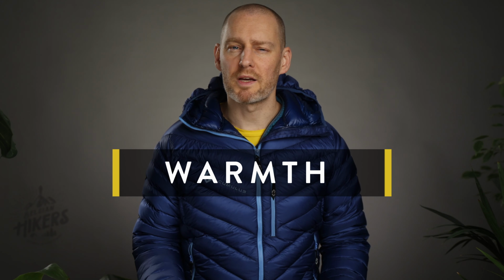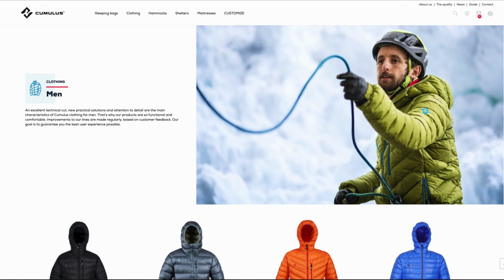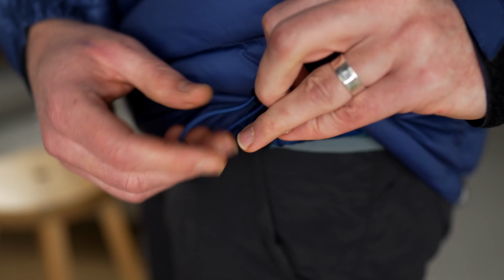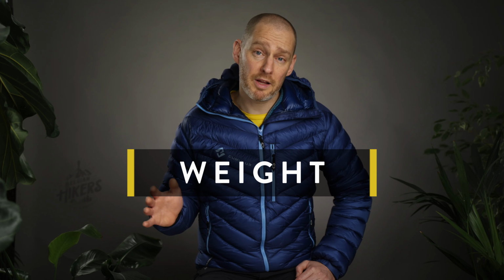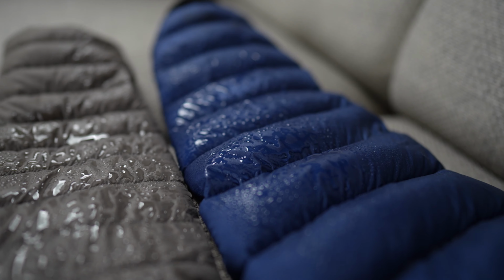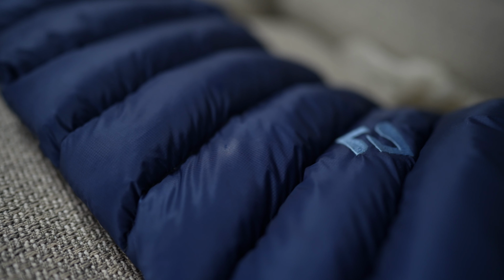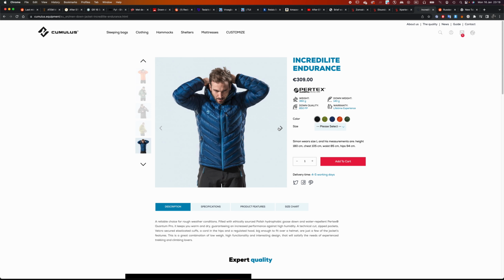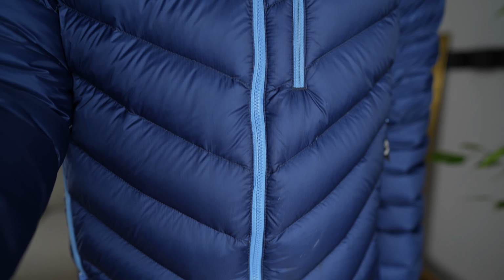Cumulus Incredilite Endurance review - Best down jacket?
Looking for a warm down jacket for winter hiking, I turn to Polish ultralight favourite Cumulus to find out if their reputation for quality down products is well deserved. The Incredilite Endurance combines 140 grams of goose down fill with a featherweight construction and great protection against moisture.

00:00 - Intro
00:32 - Warmth
01:40 - Weight
03:46 - Protection against moisture
05:38 - Fit
06:46 - Negatives
07:20 - Rounding up

- Sony A7IV
- Sony 24mm f1.4 GM
- Rode NTG4+ microphone